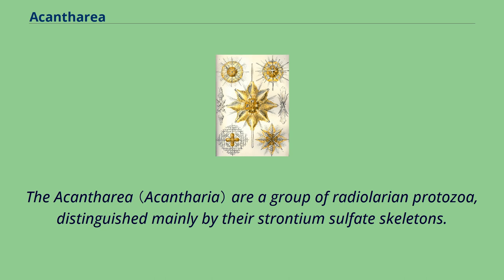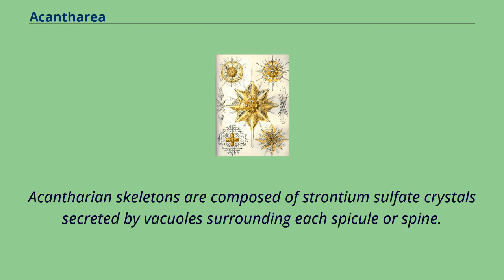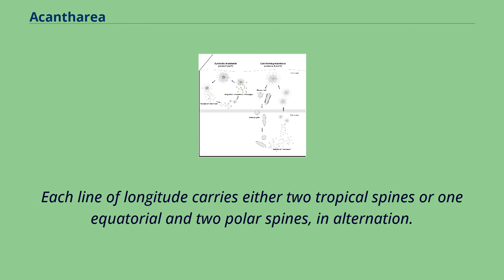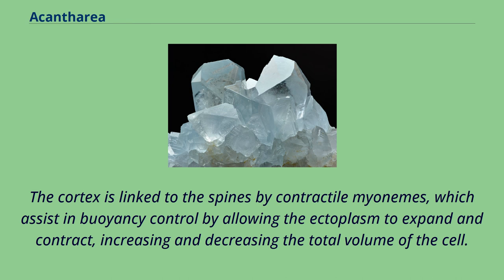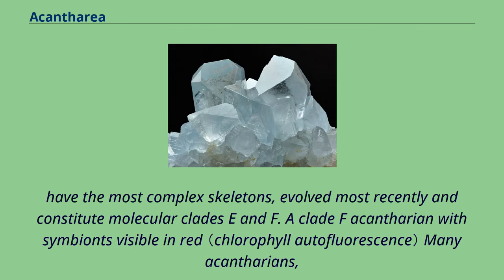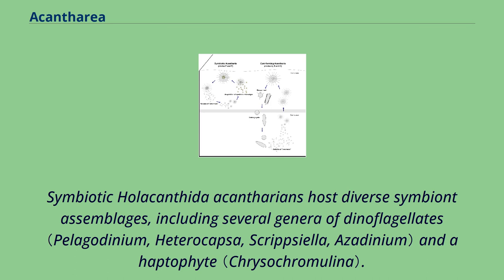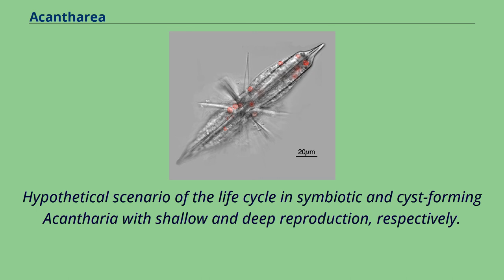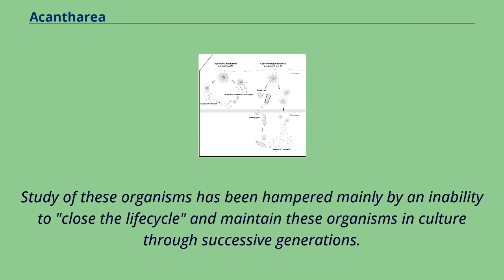Acantharea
The Acantharea （Acantharia） are a group of radiolarian protozoa, distinguished mainly by their strontium sulfate skeletons.
Acantharians are heterotrophic marine microplankton that range in size from about 200 microns in diameter up to several millimeters.
Some acantharians have photosynthetic endosymbionts and hence are considered mixotrophs.
Acantharian radiolarians have shells made of celestine crystal, the heaviest mineral in the ocean Acantharian skeletons are composed of strontium sulfate, SrSO4, in the form of mineral celestine crystal.
Celestine is named for the delicate blue colour of its crystals, and is the heaviest mineral in the ocean.
The denseness of their celestite ensures acantharian shells function as mineral ballast, resulting in fast sedimentation to bathypelagic depths.
High settling fluxes of acantharian cysts have been observed at times in the Iceland Basin and the Southern Ocean, as much as half of the total gravitational organic carbon flux.
Acantharian skeletons are composed of strontium sulfate crystals secreted by vacuoles surrounding each spicule or spine.
Acantharians are the only marine organisms known to biomineralize strontium sulfate as the main component of their skeletons, making them unique.
However, unlike other radiolarians whose skeletons are made of silica, acantharian skeletons do not fossilize, primarily because strontium sulfate is very scarce in seawater and the crystals dissolve after the acantharians die.
The arrangement of the spines is very precise, and is described by what is called the Müllerian law, which can be described in terms of lines of latitude and longitude – the spines lie on the intersections between five of the former,
symmetric about an equator, and eight of the latter, spaced uniformly.
Each line of longitude carries either two tropical spines or one equatorial and two polar spines, in alternation.
The cell cy...